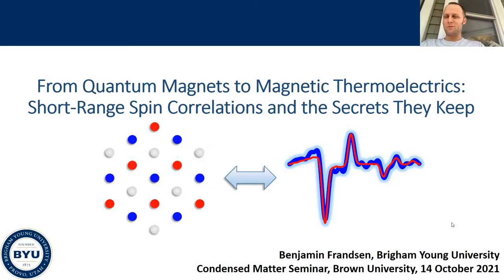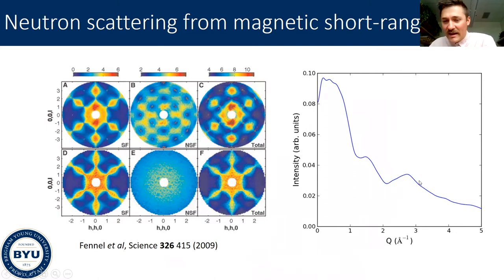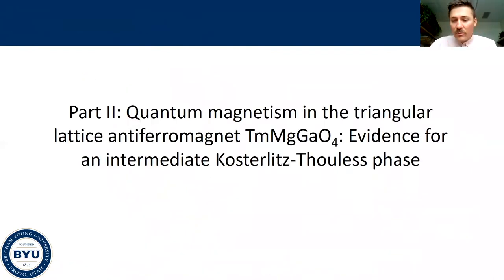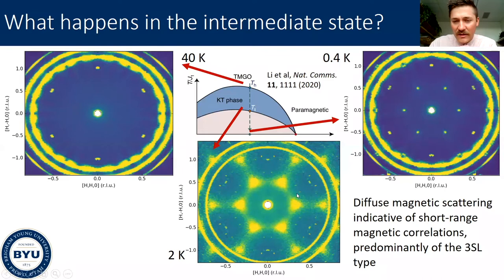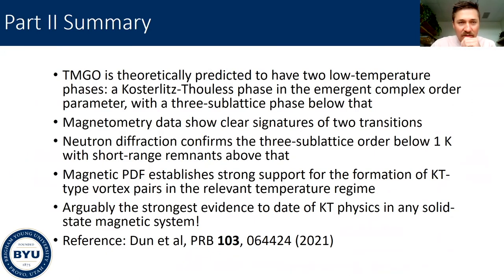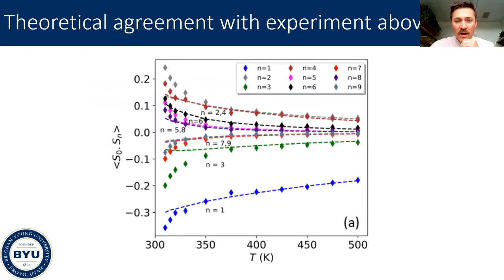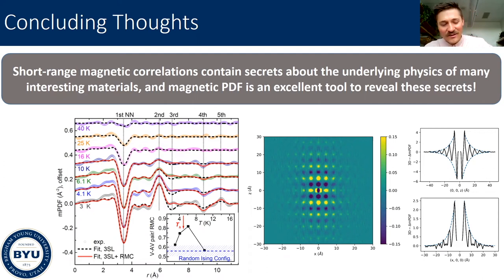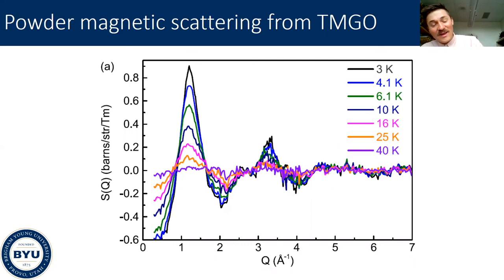"From Quantum Magnets to Magnetic Thermoelectrics" Benjamin Frandsen (Brigham Young University)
From Quantum Magnets to Magnetic Thermoelectrics: Short-Range Spin Correlations and the Secrets They Tell
Benjamin Frandsen, Brigham Young University

Short-range magnetic correlations have been increasingly recognized in recent years for their importance in contexts as widely varied as geometrically frustrated magnetism and functional magnetocaloric materials. Neutron scattering provides experimental access to these short-range correlations through magnetic diffuse scattering, but characterizing magnetic short-range order with quantitative accuracy has remained a difficult task. Here, I introduce magnetic pair distribution function (mPDF) analysis as a powerful tool for the detailed elucidation of short-range magnetic correlations by Fourier transforming the diffuse magnetic scattering into real space, and I present the application of mPDF to two material systems for which the details of the short-range magnetic correlations are crucial for their unusual properties. The first is TmMgGaO4, an Ising triangular lattice antiferromagnet with rich low-temperature behavior, including a predicted topological Kosterlitz-Thouless transition. Our mPDF results reveal intricate spin correlations consistent with this theoretical prediction, providing strong experimental support for the proposed Kosterlitz-Thouless phase. The second material is MnTe, an antiferromagnetic semiconductor with excellent thermoelectric properties at elevated temperatures. The presence of short-range antiferromagnetic correlations above the Neel temperature contributes to the enhanced thermoelectric response. Using mPDF, we reveal the real-space nature of these magnetic correlations and gain deeper insight into the origin of the unusually large thermopower of MnTe.